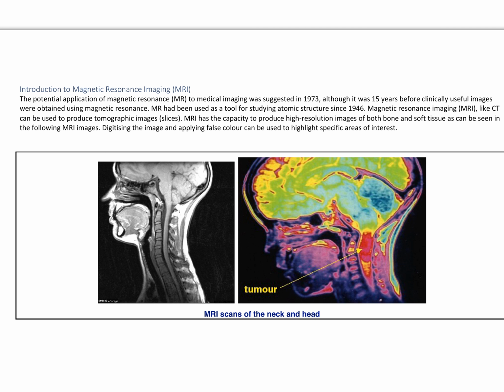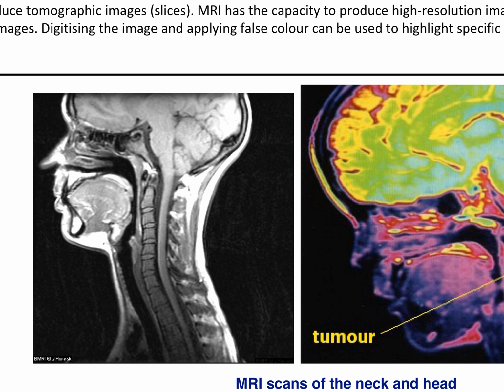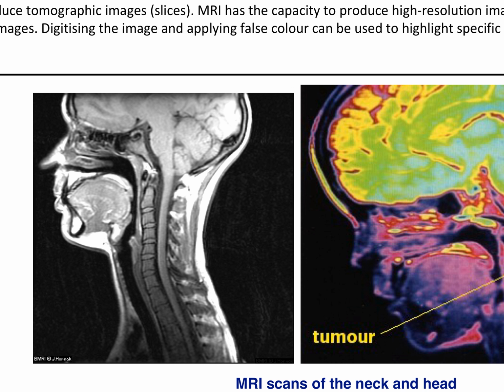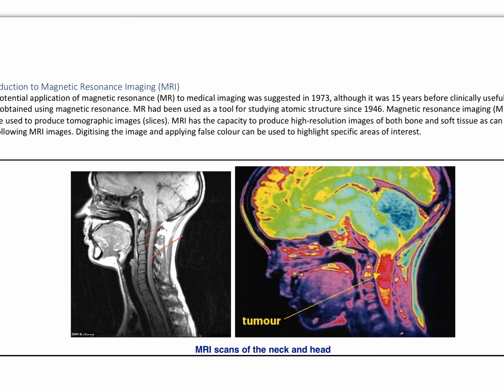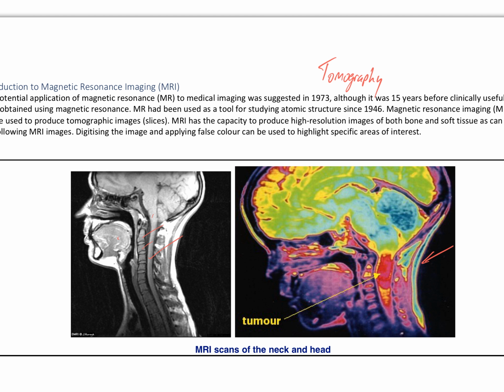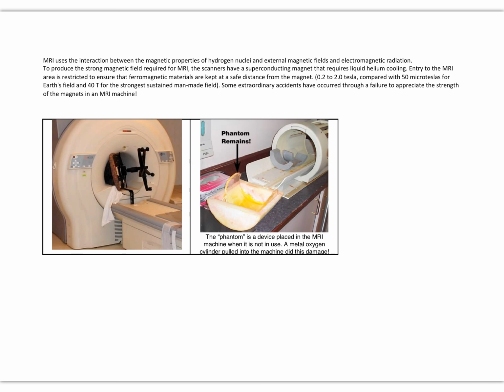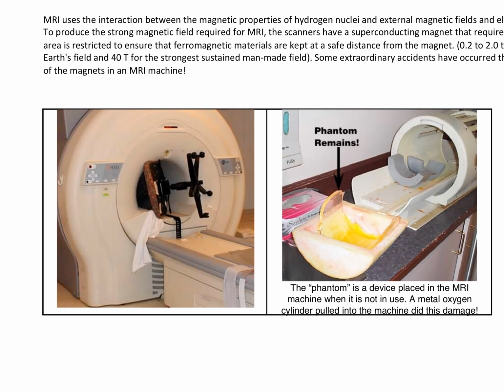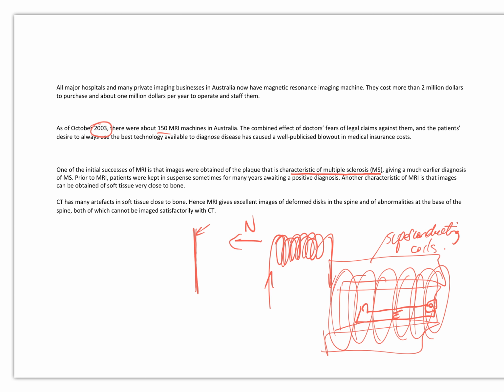1 Magnetic field from particles as a tool MRI 1